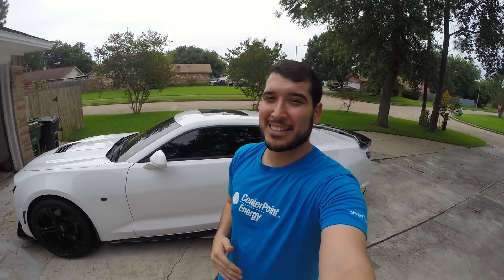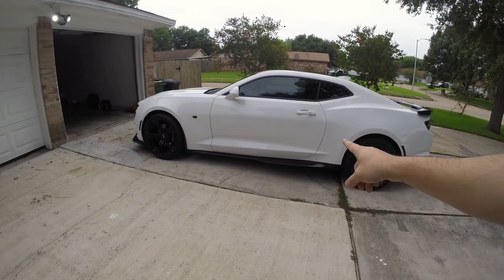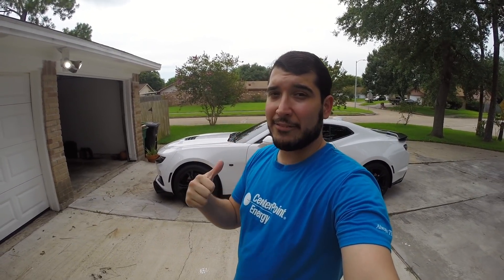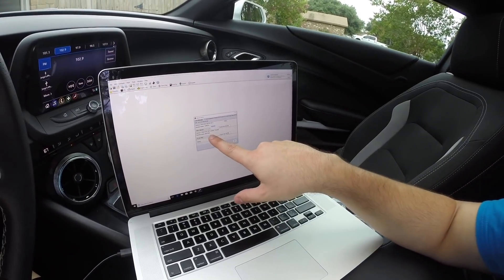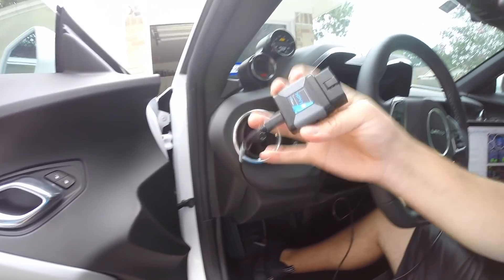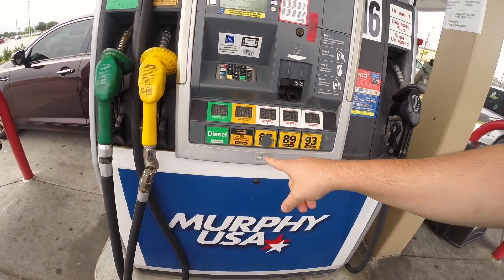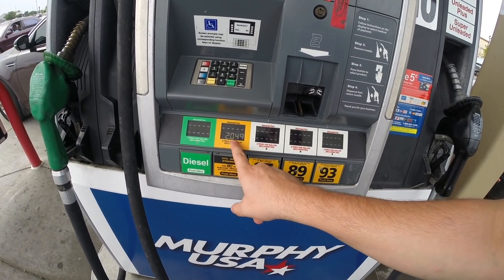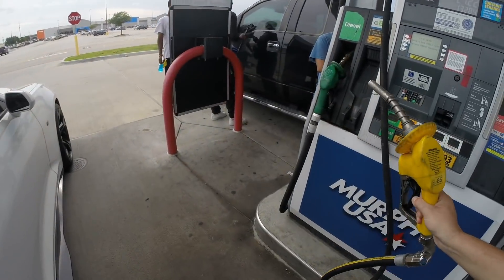SAVING THE EARTH ONE Fill Up at a Time!!! E85 Flex Fuel | Vlog #249